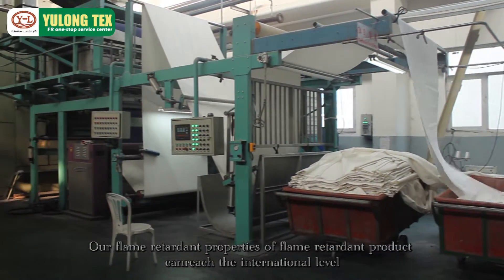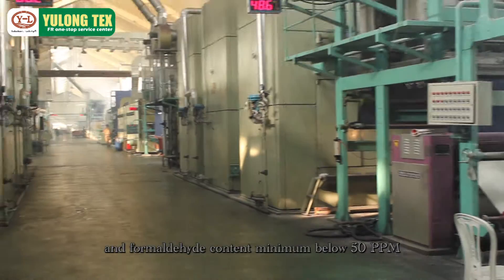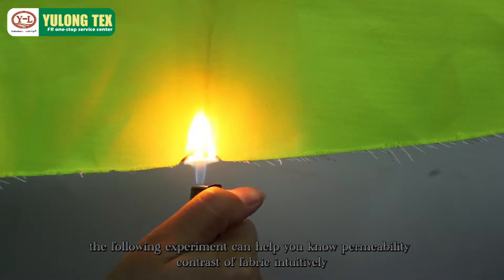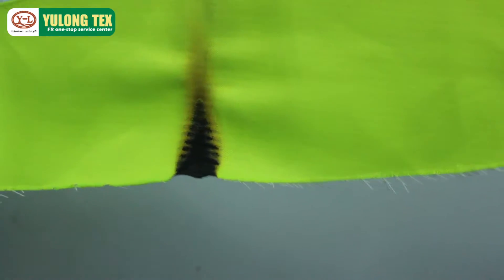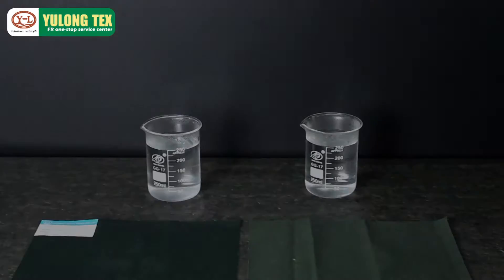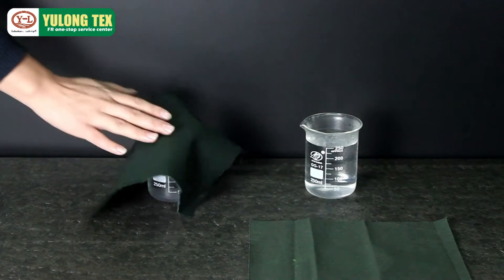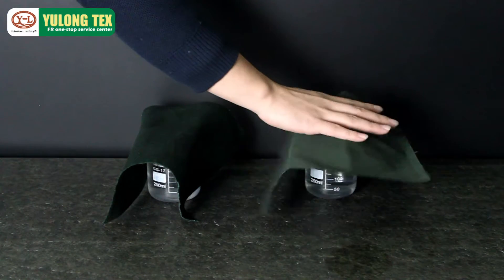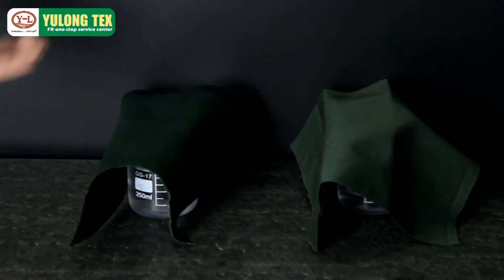Flame retardant fabric permeability test by YULONG FR tex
Xinxiang yulong textile co., LTD. is the earlier manufacturers to produce flame retardant fabric in Xinxiang,China.Now we have many kinds of special fabric, and bring in the protective clothing production line, to meet the needs of different industries, sophisticated technology, high-quality products,favored by domestic and foreign customers, even the British and Irish military.Every year our factory would have a field certification by Bureau Veritas.